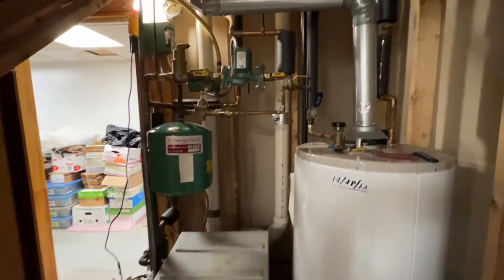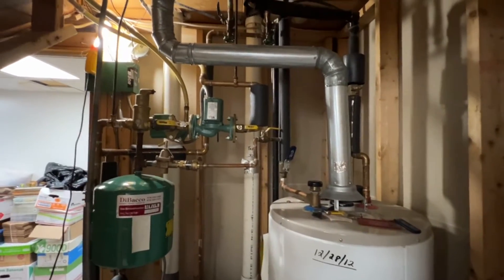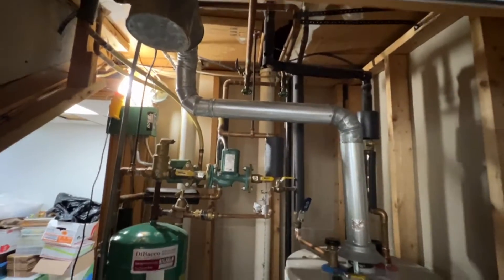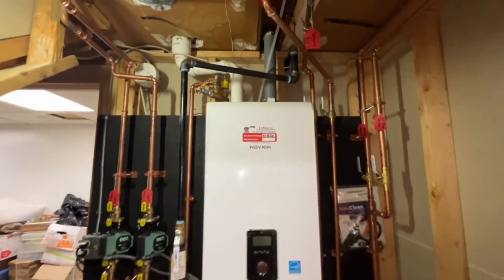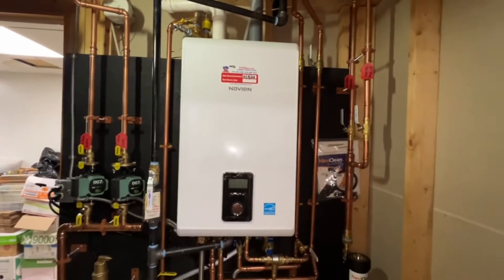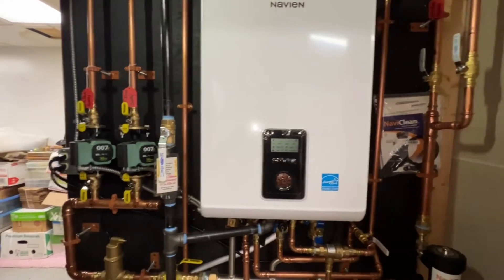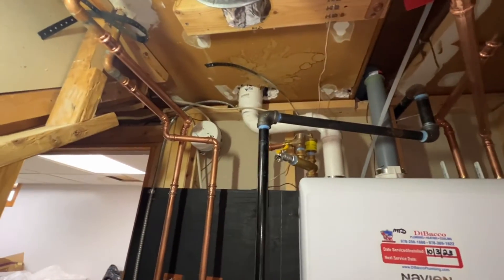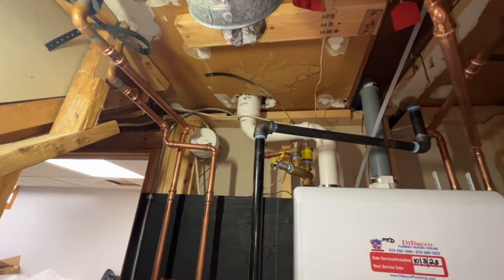Navien NCB-190/60H two zone combination boiler & tankless install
Our client in Lowell Massachusetts had a 18 year old Munchkin two zone boiler and separate 40 gallon tank you’ve water heater. The heating boiler failed and the water heater was 11 years old. Our client opted to have us upgrade the home with a new Navien NCB-190/60H 95% efficient combination heating boiler & tankless water heater. Two zones hydronic baseboard with Taco 007e high efficient circulation pumps. Internally wired in the Navien control board that can now handle up to three zones without needing a external relay pump control. The Internal tankless water heater will handle all of this clients hot water needs in this is 1 bathroom home. This client was able to qualify for the MassSave rebates and the 0% interest 7 year loan to get this done. If you are in the greater Lowell / Chelmsford / Concord area of Massachusetts and would like to upgrade your homes heating & cooling system. Please contact myself or my son Michael